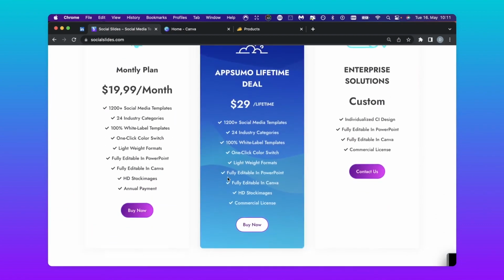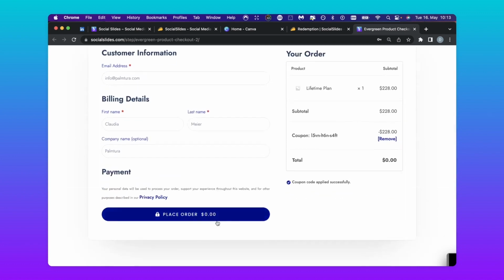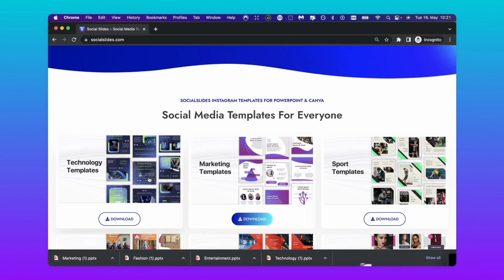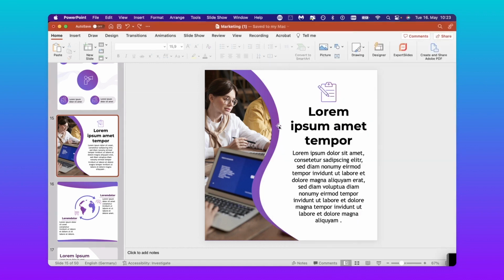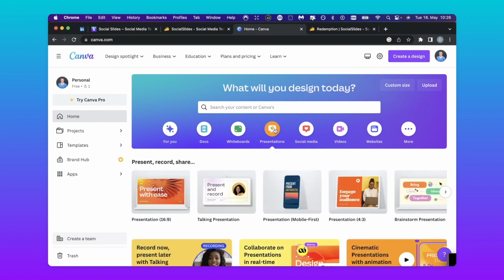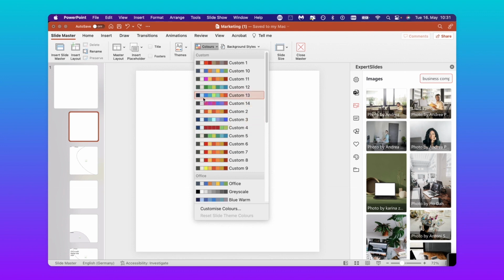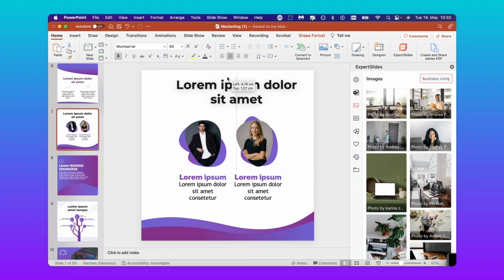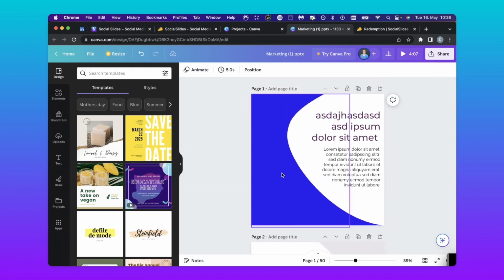SocialSlides Review, Demo + Tutorial I Social Media Templates for PowerPoint & Canva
SocialSlides is a social media template platform that offers hundreds of customizable designs for businesses and individuals in a variety of industries.
• SocialSlides provides customizable templates for creating stunning and engaging social media content.
• SocialSlides is designed for PowerPoint and Canva users, making content creation quick and easy.